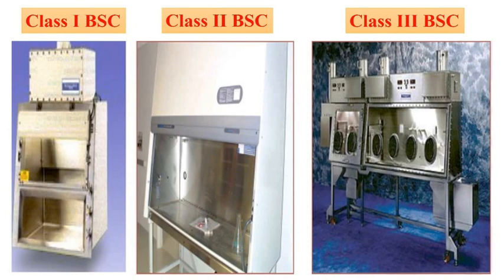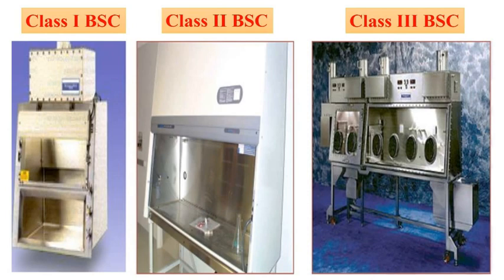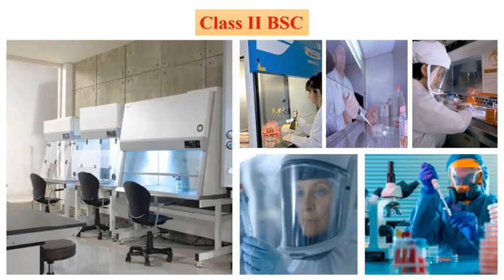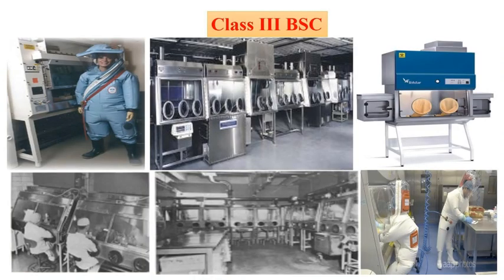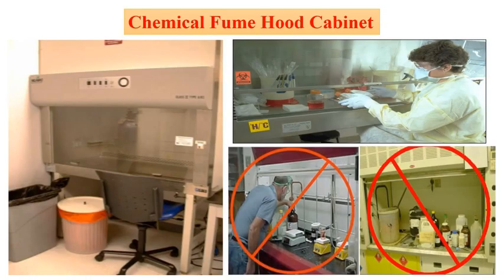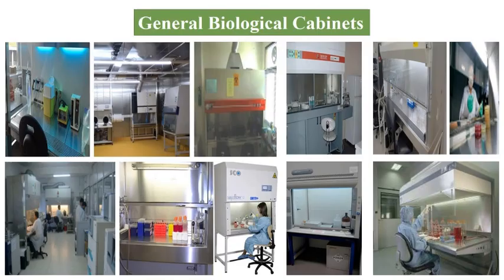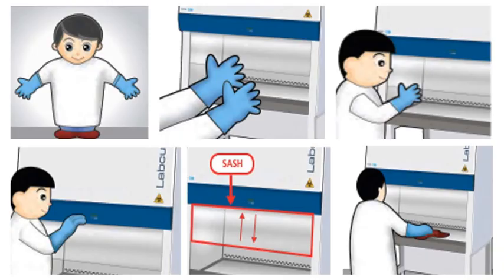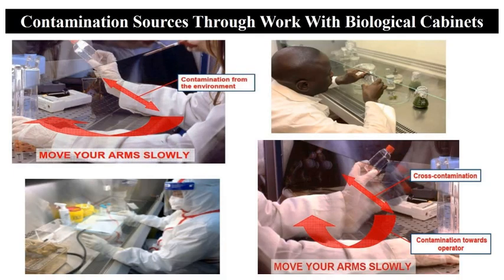Types of Biosafety Cabinets